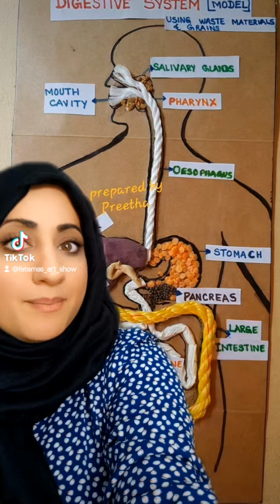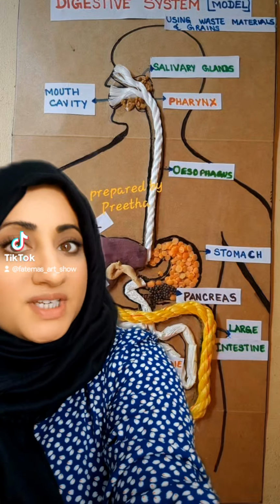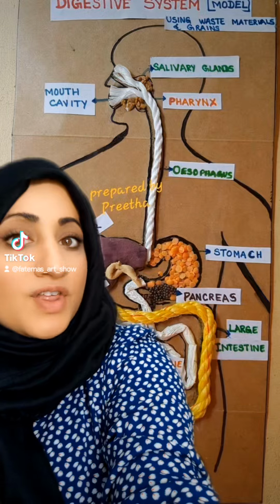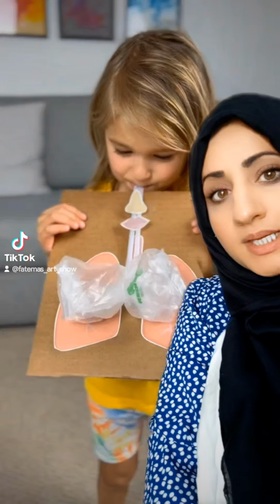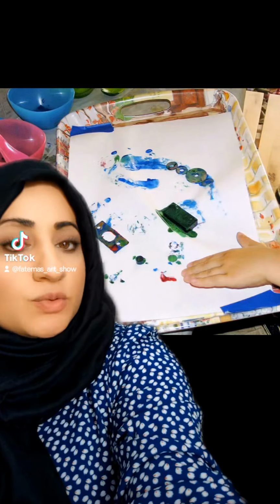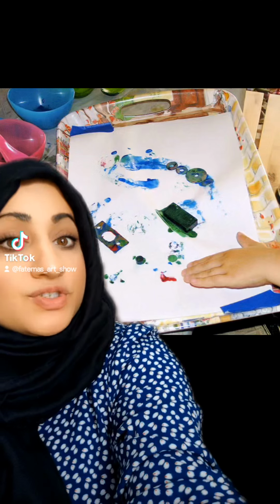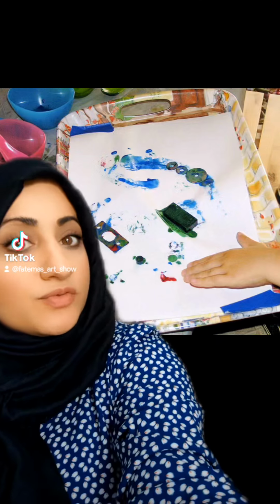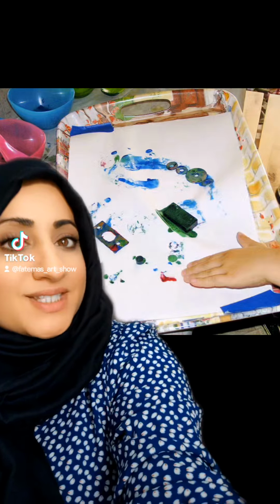Creative Science Activity ideas!